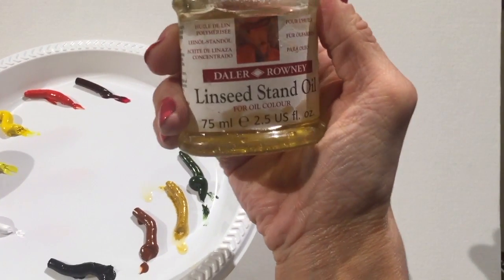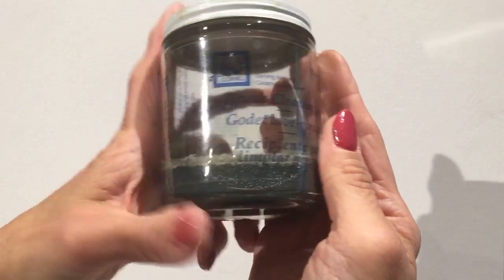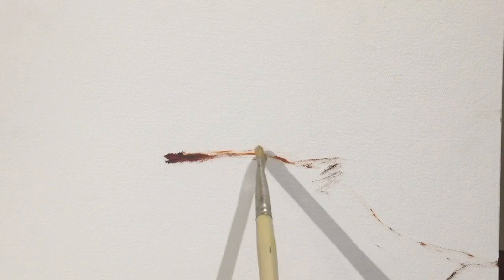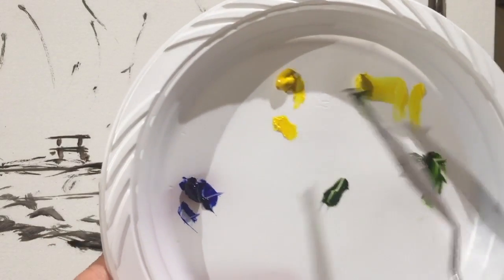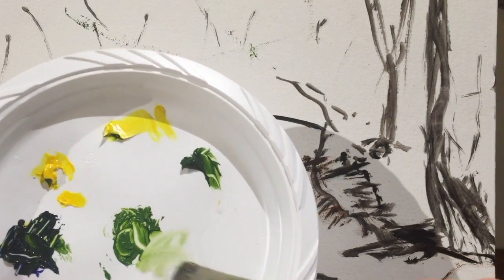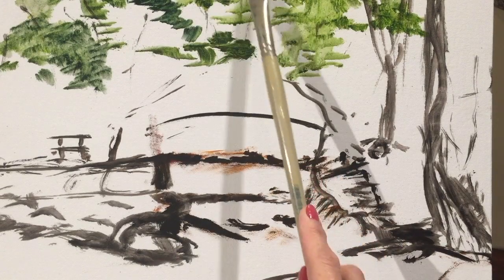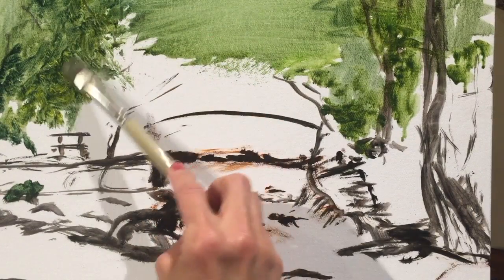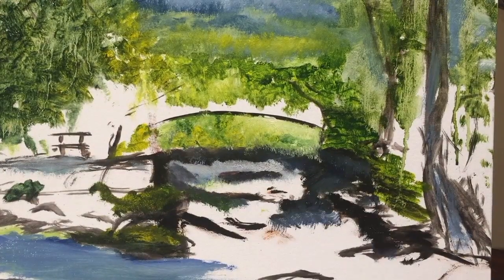How to Paint A Bridge with Oil Painting Step By Step Tutorial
This video is about How to Paint A Bridge with Oil Painting Step By Step Tutorial
Artist: Annette Kalfon
Video Tutorial # 020

The Joy Of Painting Draw & Grow like A Pro!!!
And get your free beginners drawing eBook!!!

Video&Audio made by iMovie
Best easy and joyful way to relax. If you have a question left in the comment.